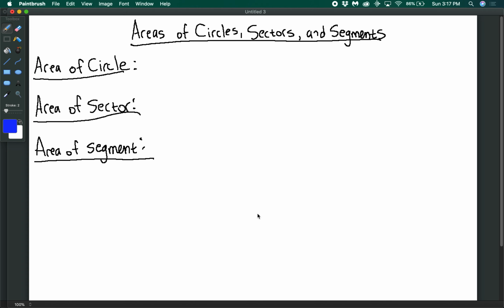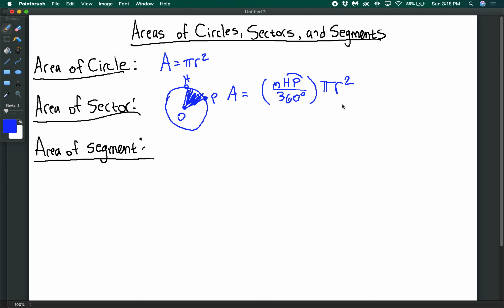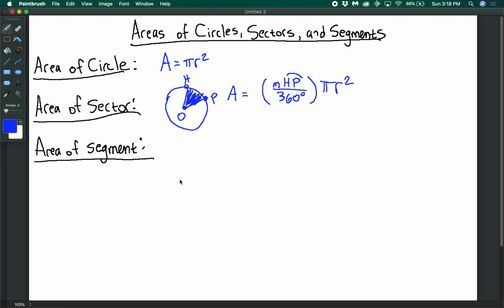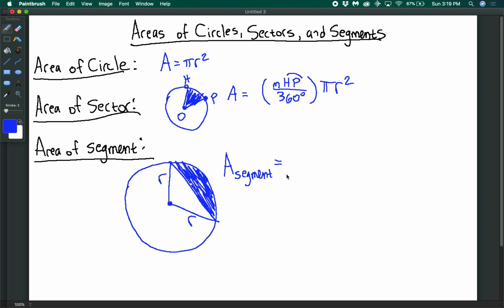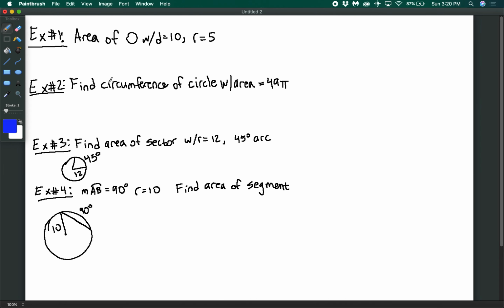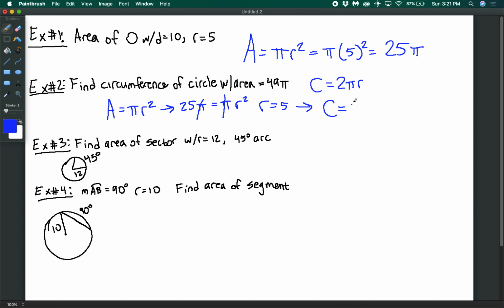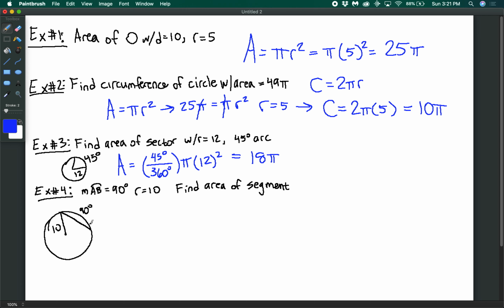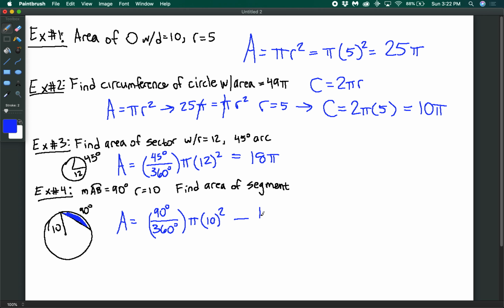Areas of Circles, Sectors, and Segments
This video will take you through how to find the areas of circles, sectors, and segements of circles.